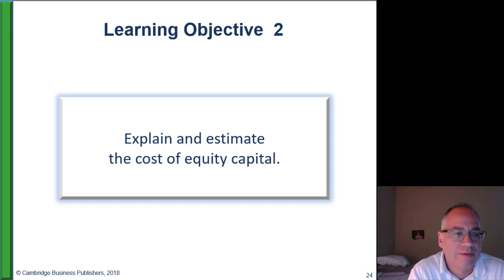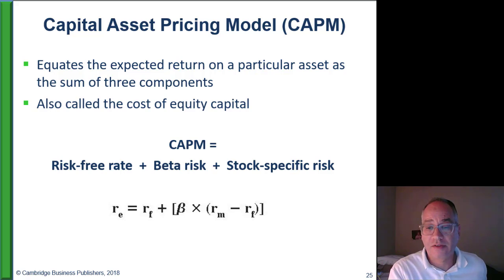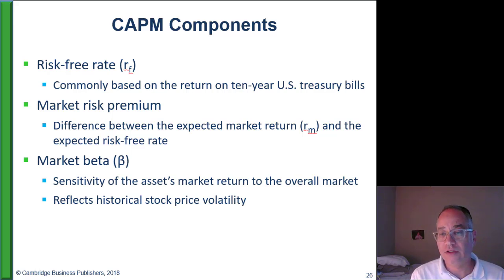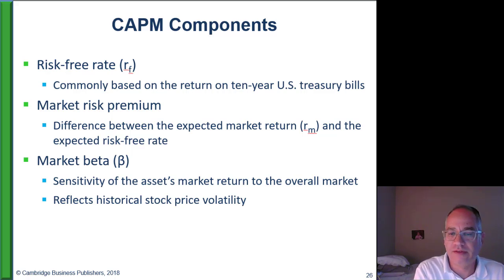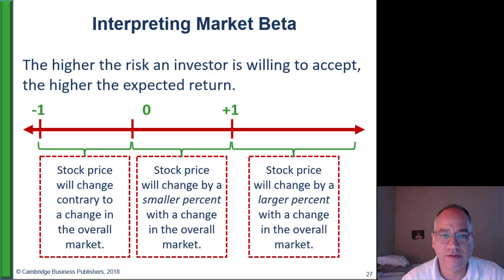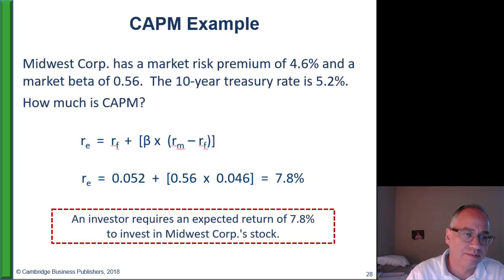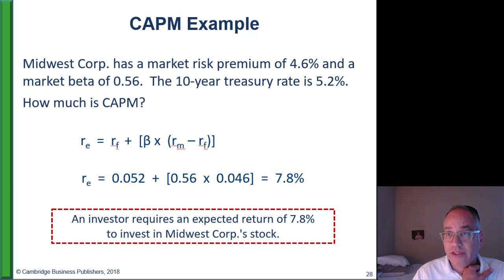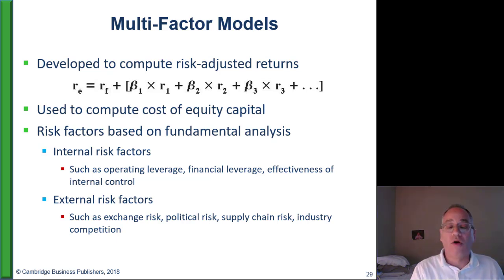BACC7101 LO 12-2